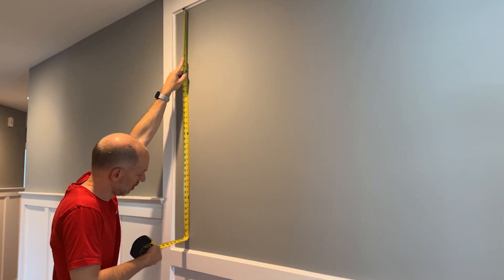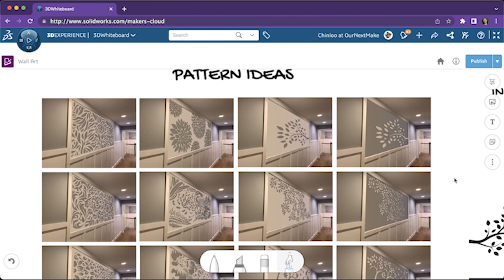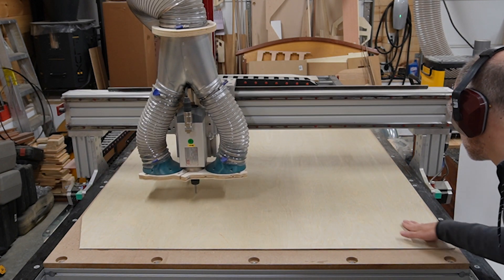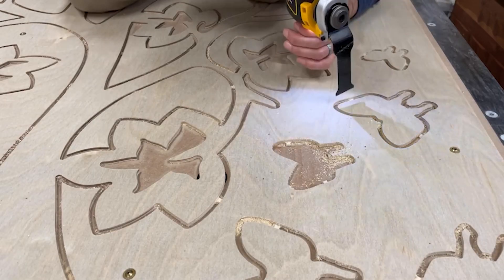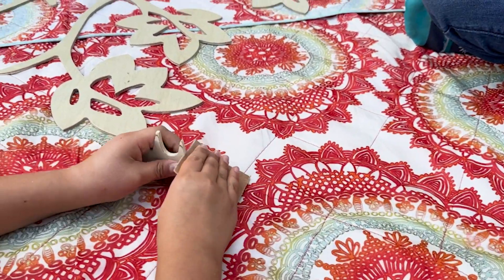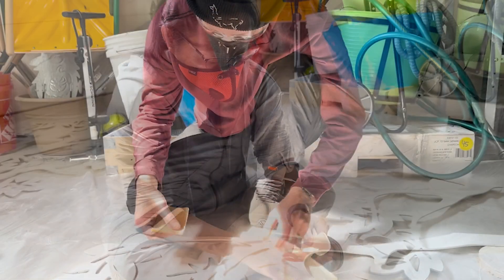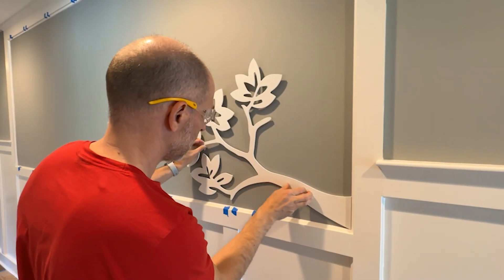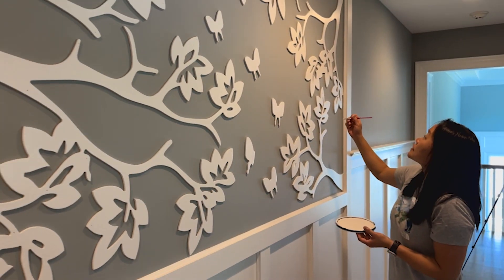Transforming simple plywood into a beautiful piece of art.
Few things in life are more rewarding than making things for the people you love. This week, we designed a custom piece of wall art and then built it by cutting plywood on a CNC router and finishing it by hand.